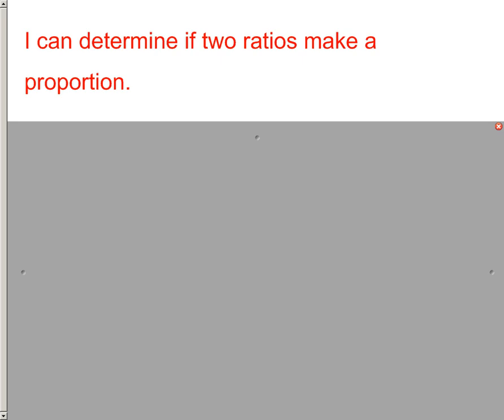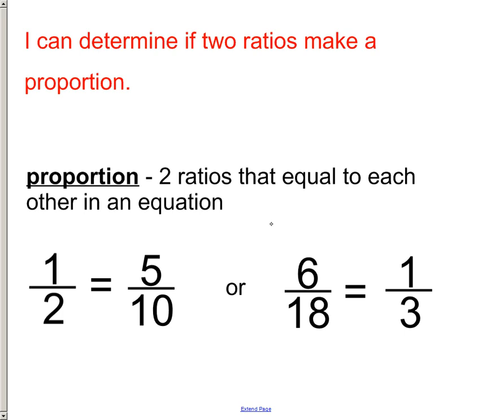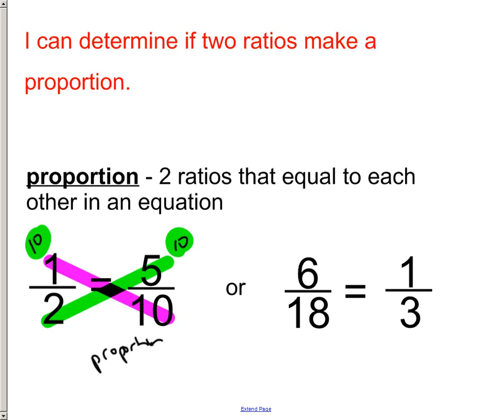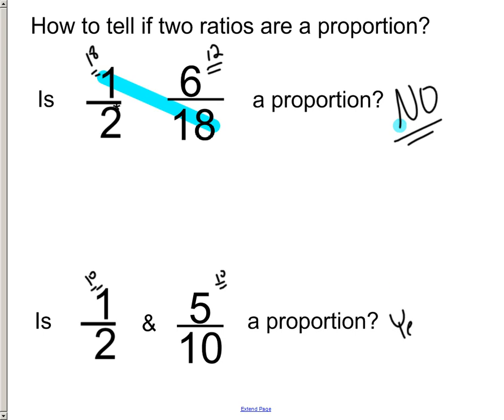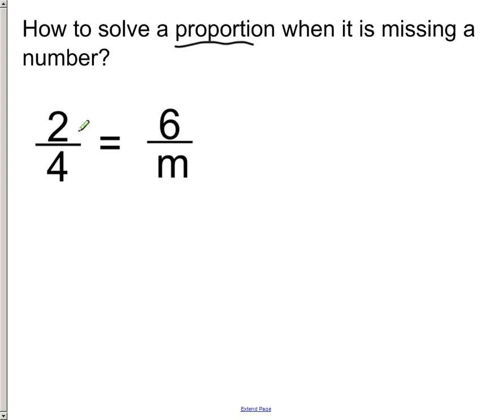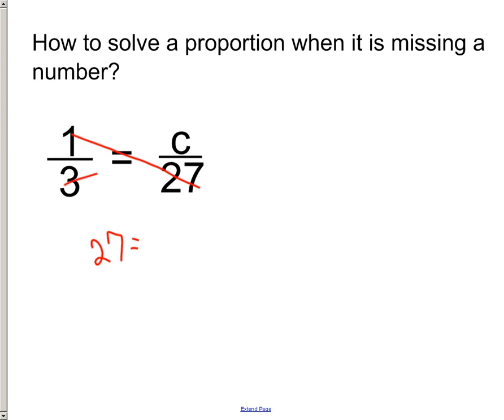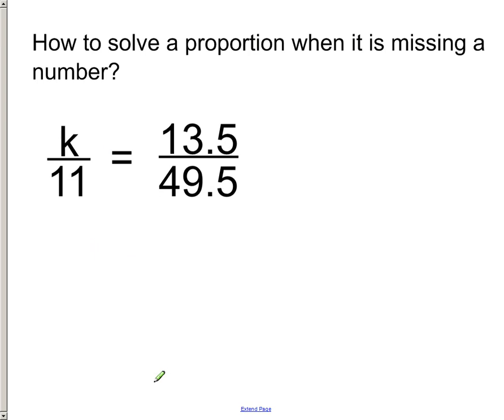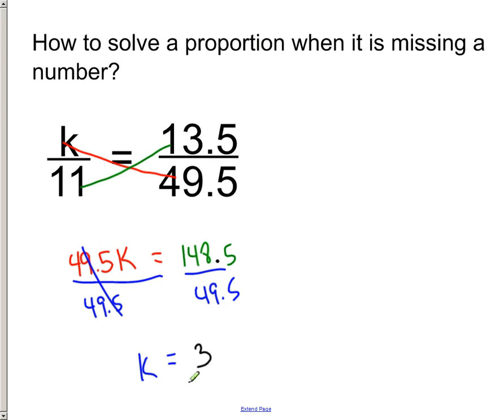Proportions - What are they? Is it a proportion? How to solve the proportion.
Definition of what a proportion is discussed at the beginning of the lesson.  Then explanation of how to test if 2 ratios form a proportion.  Finally how to solve for a missing number inside a proportion?